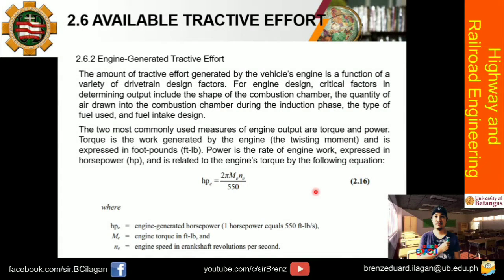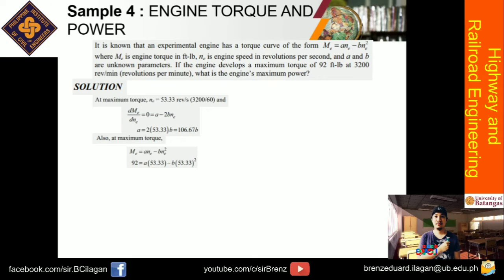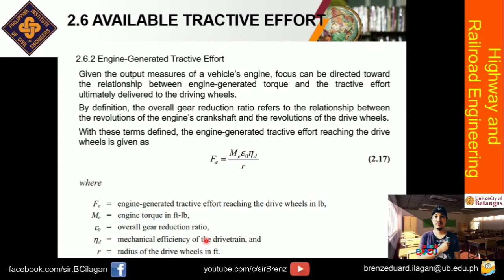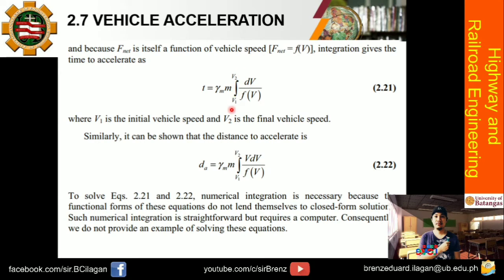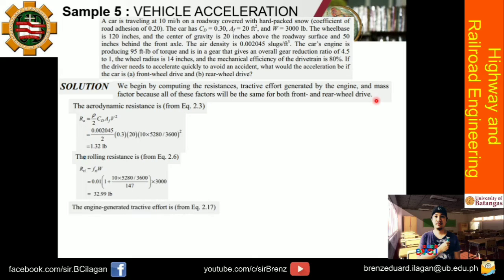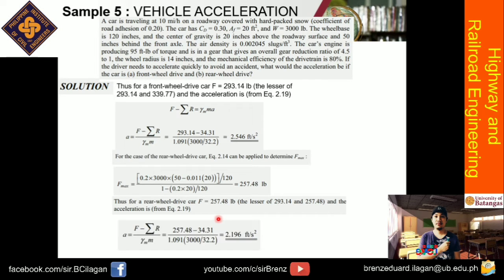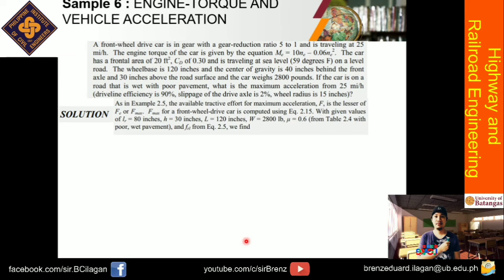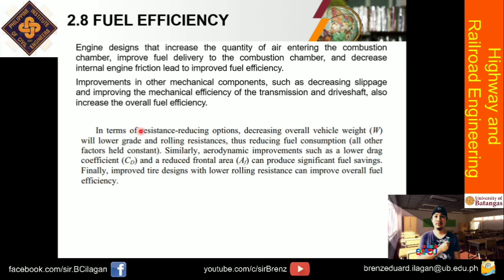Highway and Railroad Engineering - Chapter 2 - Road Vehicle Performance Part3